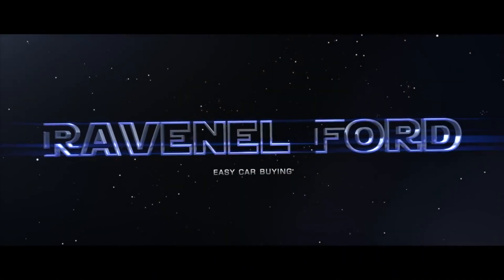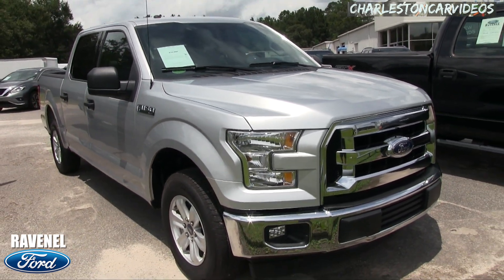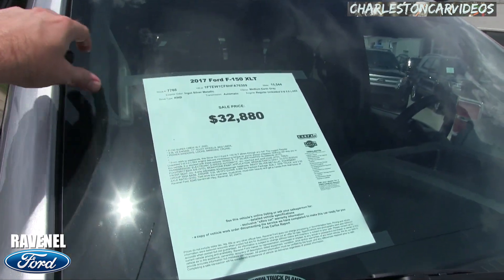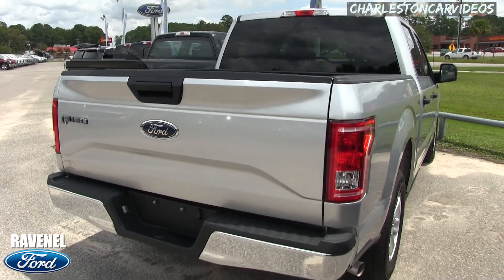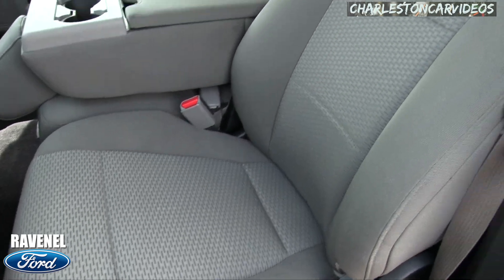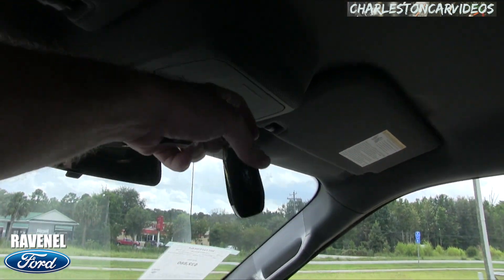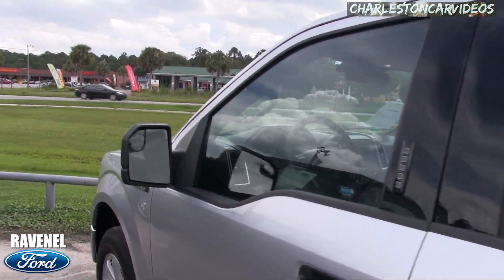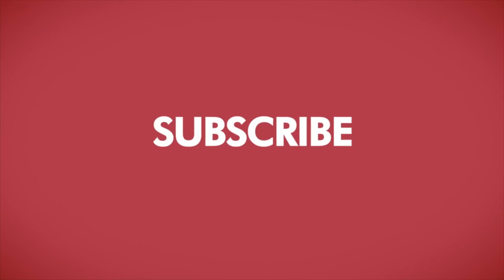2017 Ford F-150 XLT | Walkaround Review & For Sale Report at Ravenel Ford 8/12/17